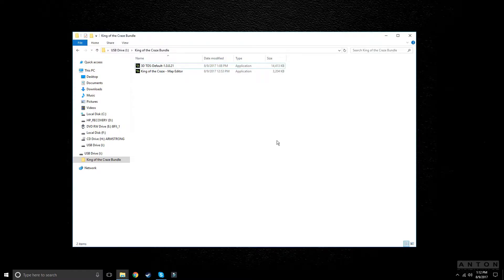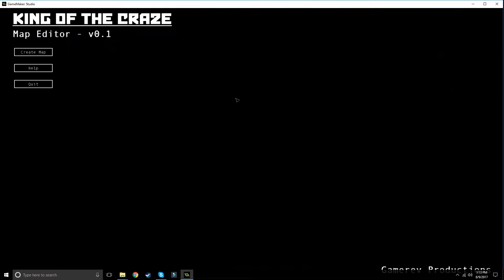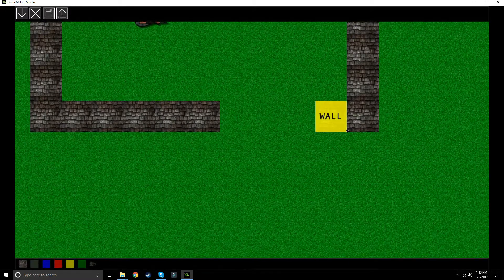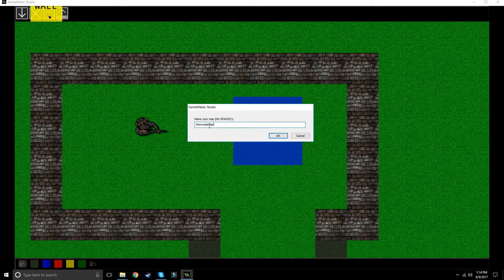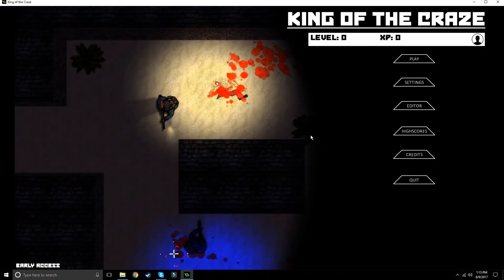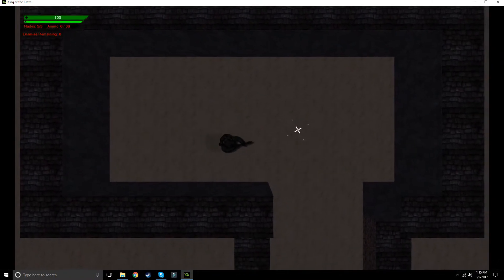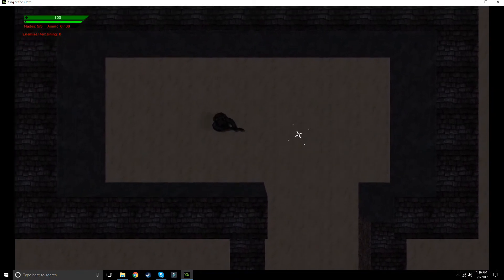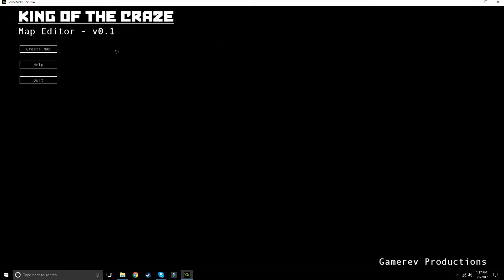King of the Craze - Map Editor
This is a very basic and buggy map editor I made for my game, King of the Craze.